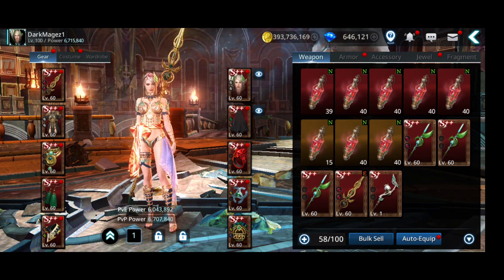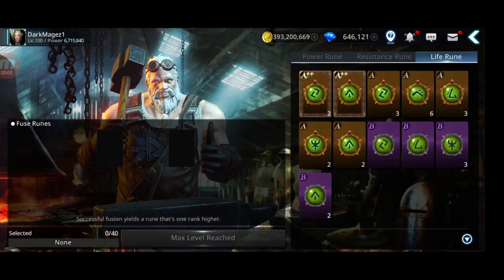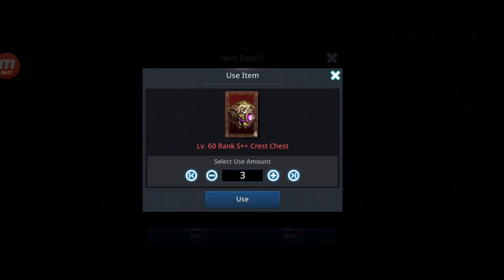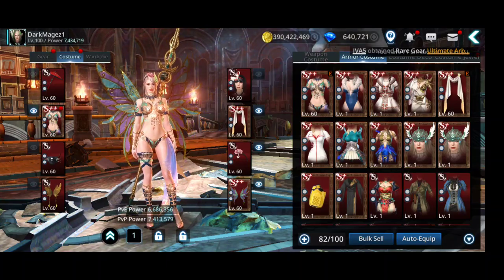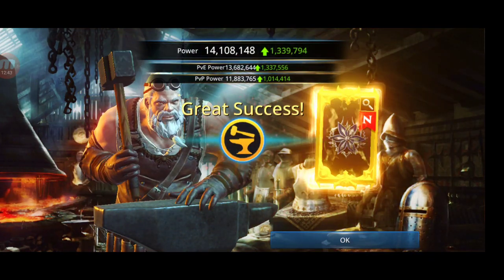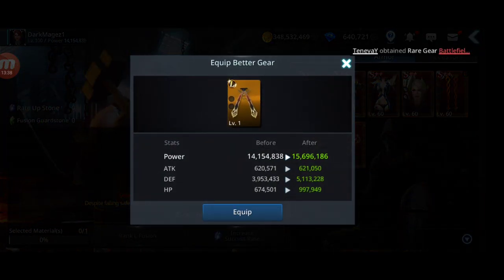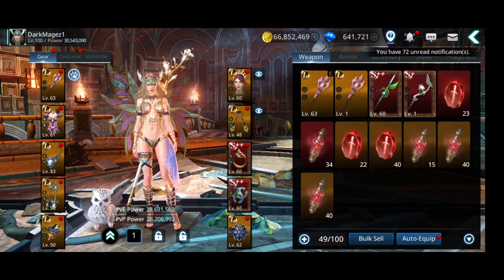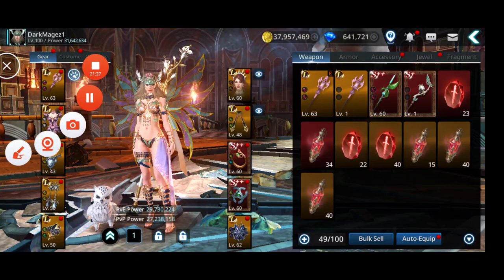Darkness Rises Powering Up Guide: From 6 To 31 Million as F2P